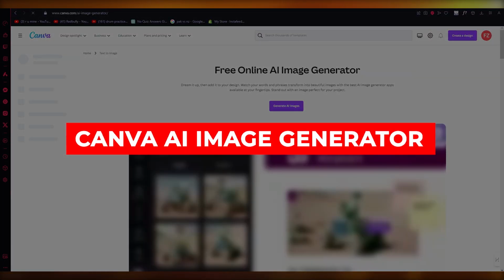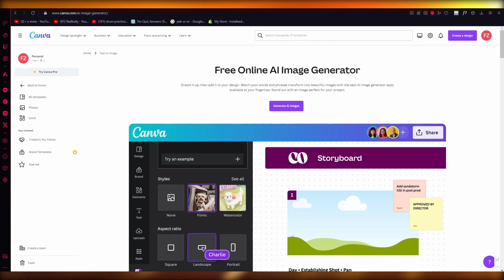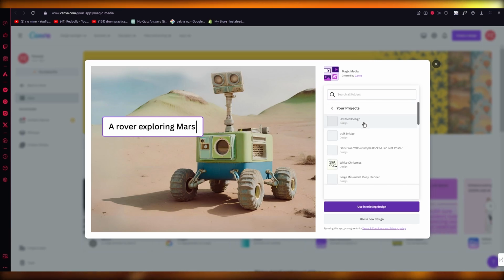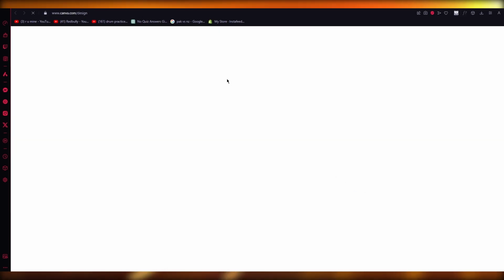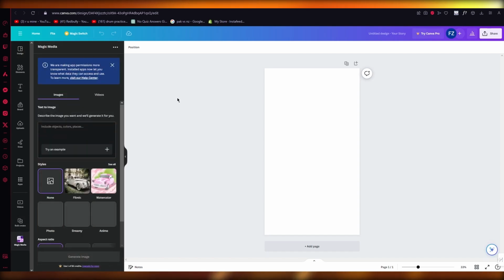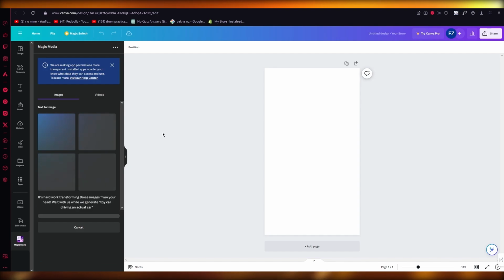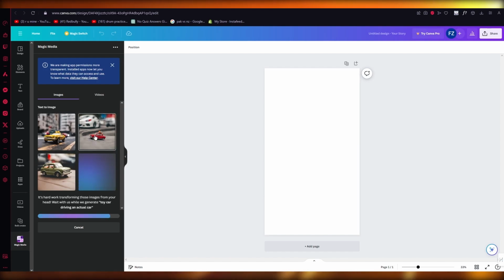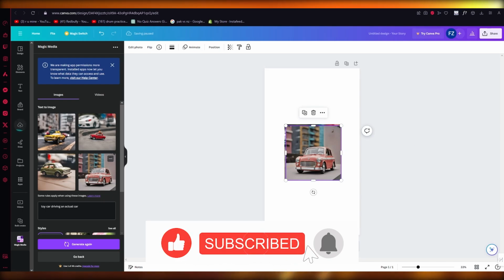Canva AI Image Generator (2024) Full Guide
📚Elon Musk's Secrets to Success:

📚Maximize Results with GPT-3: